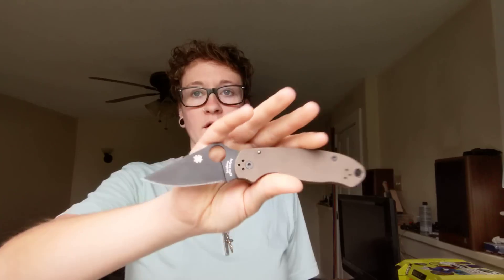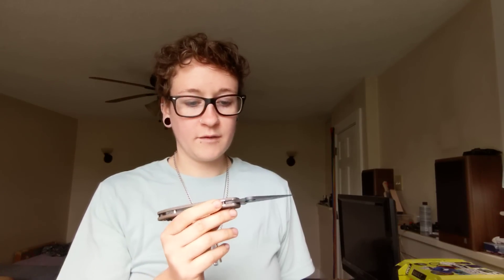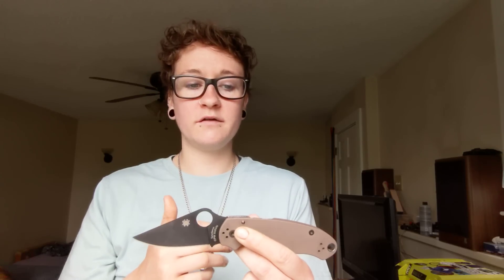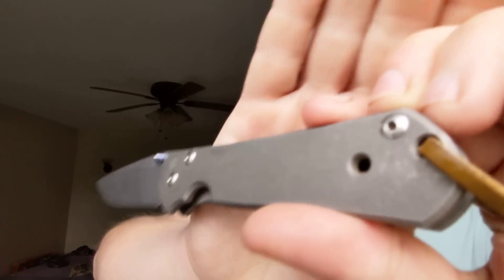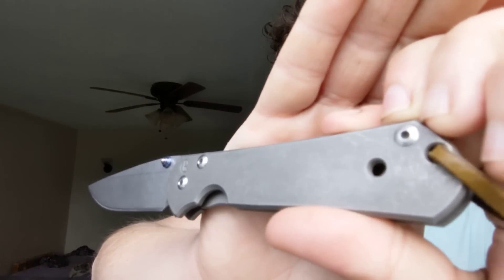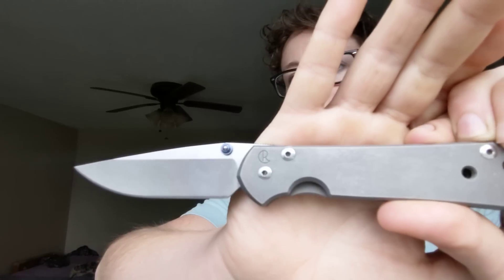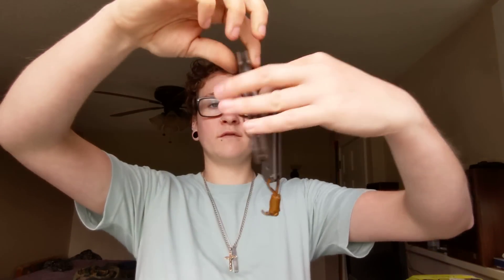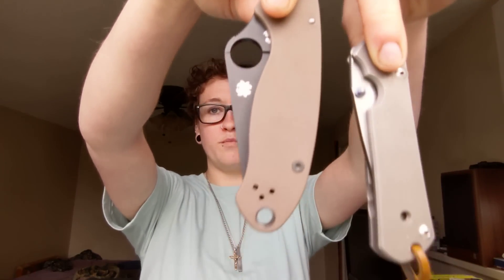SPYDERCO knives are the best knives: You were right, I was wrong!